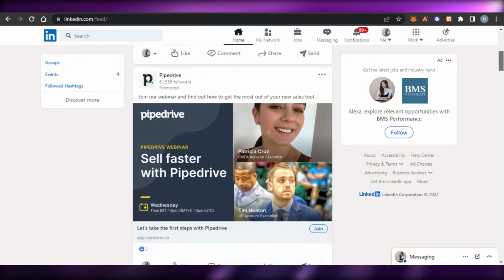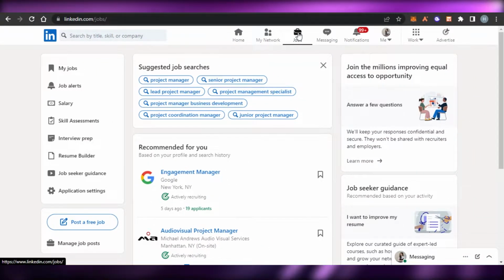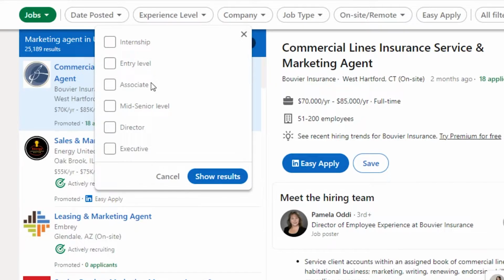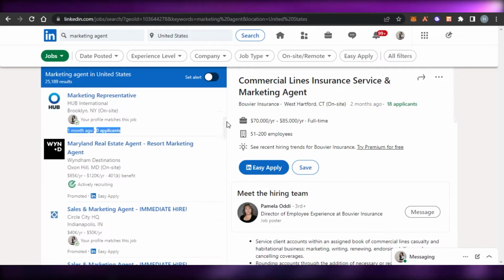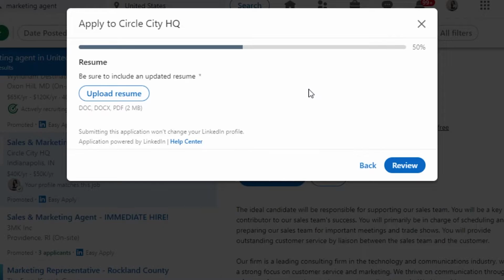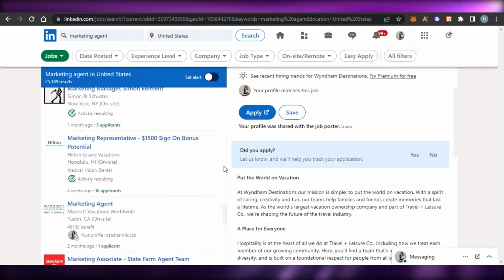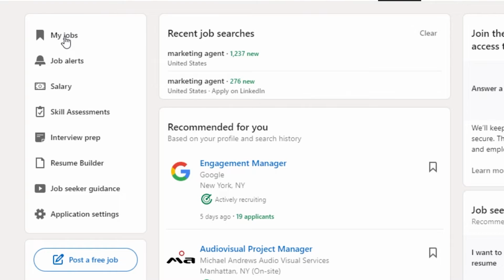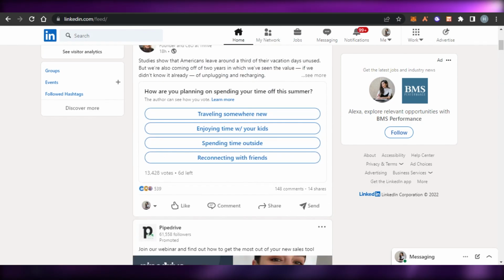How To Use LinkedIn To Get Clients | Easy Tutorial (2025)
In this video I show you How To Use LinkedIn To Get Clients. This is super easy and learn to do it in just a few minutes by following this helpful tutorial.